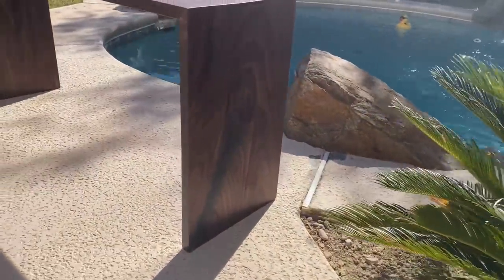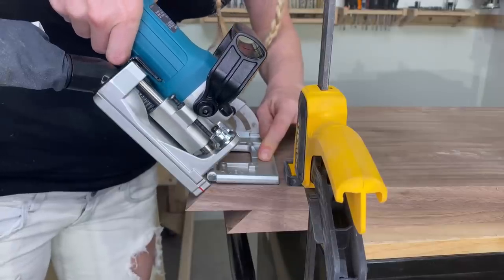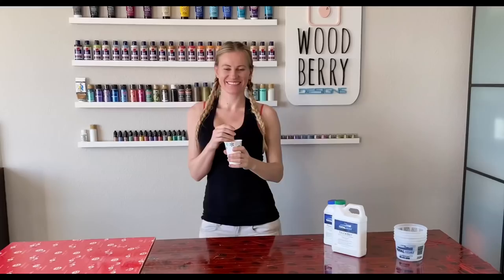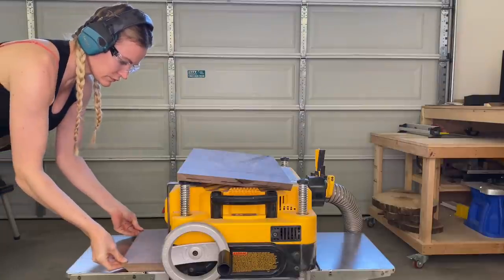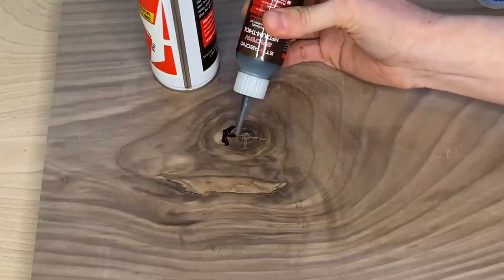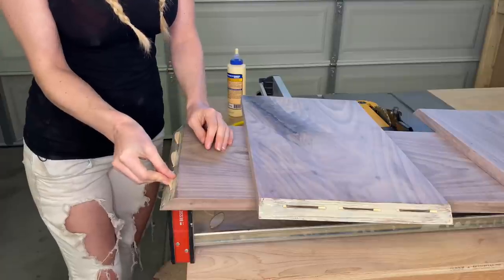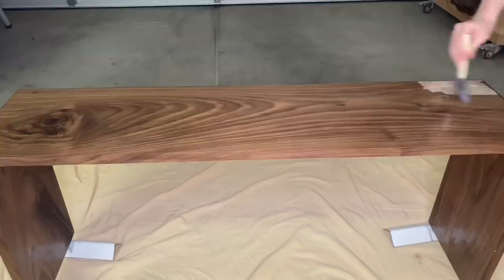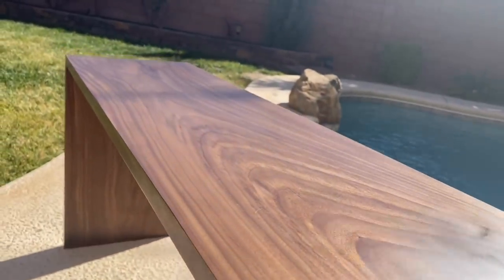DIY build - Walnut bench / table for ottoman 😍 made out of only 1 piece of wood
This time I wanted to build something simple but yet amazing. I needed a table/bench for my ottoman, since it did not come with a tray to place drinks on.
Instead of just going with a simple tray, I came up with this amazing bench/table. It even has a resin inlay.
Even the puppies like it ;-)

Products I use:
Rubber brush ONLY $3.99 at time of posting. This is a major price cut!!!
Wood glue
sand paper
craft sticks
Tuck Tape
alcohol ink (green and add a bit turquoise if you like)
Polishing pads

Tools:
Makita Plate Jointer
Wood Biscuits
Makita drill
Makita skill saw
Makita router
Ryobi sander
Dewalt planer
Heat gun